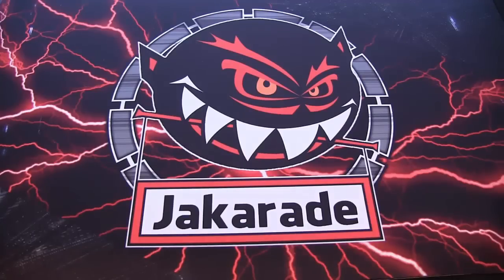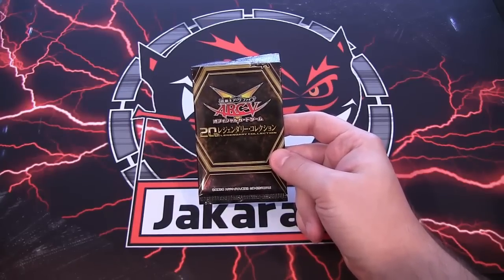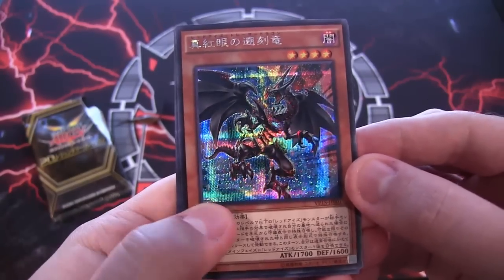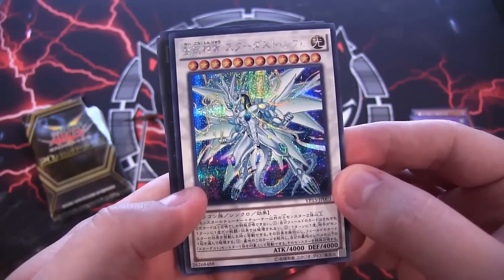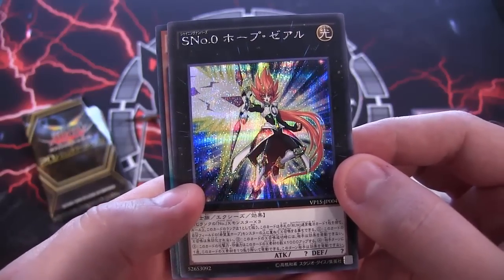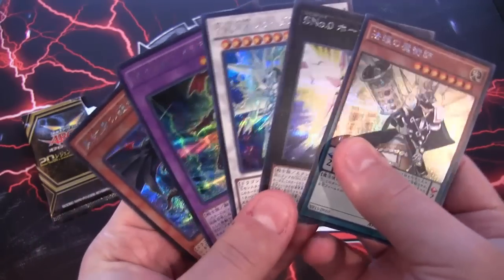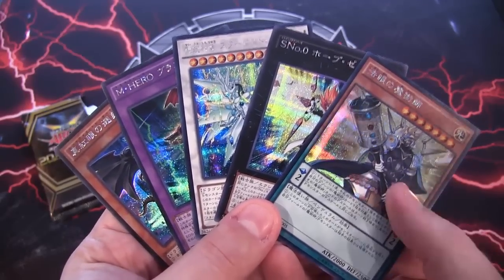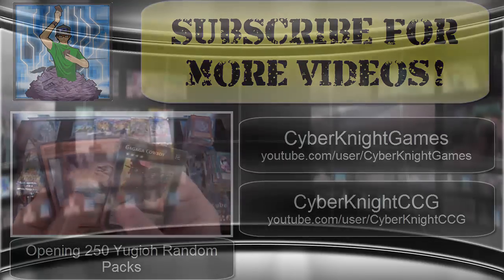Yugioh 20th Legendary Collection Opening - New Red-Eyes, Masked Hero, Quasar, & Utopia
Here is my  20th Legendary Collection opening. The new Red-Eyes, Masked Hero, Quasar, & Utopia cards are now out in Japan. What other openings do you want to see in the future? I hope you all enjoy the video!

Part of The Duelist Alliance